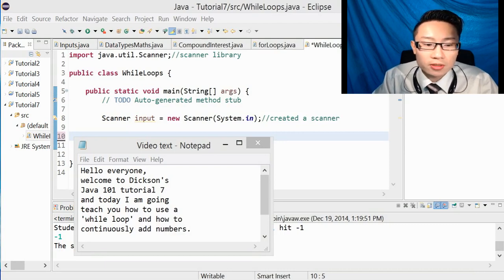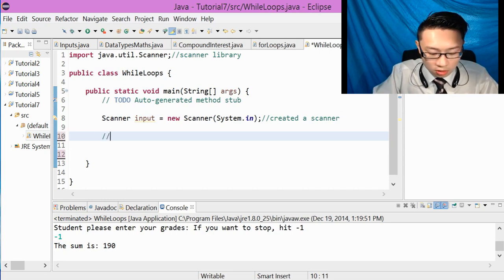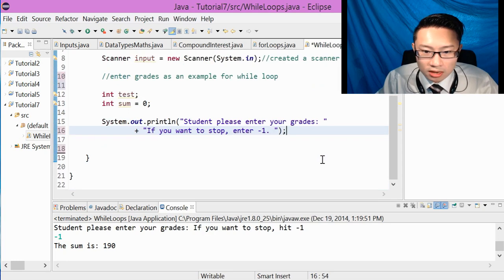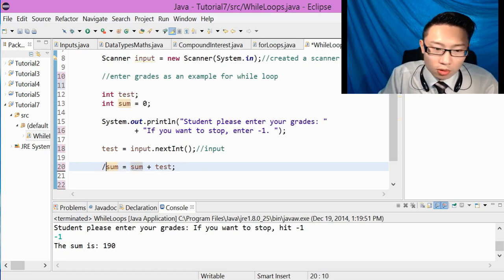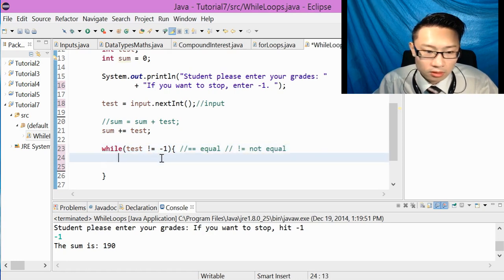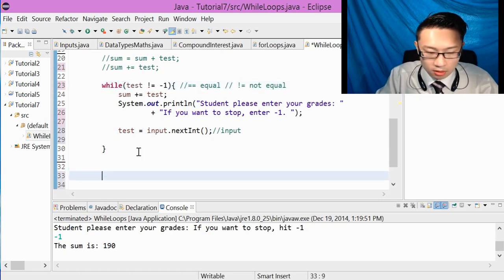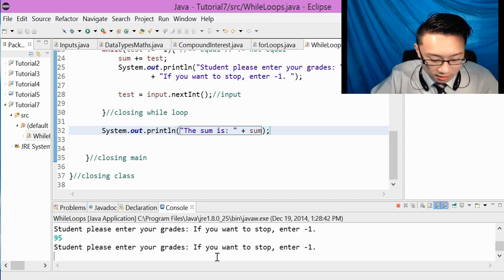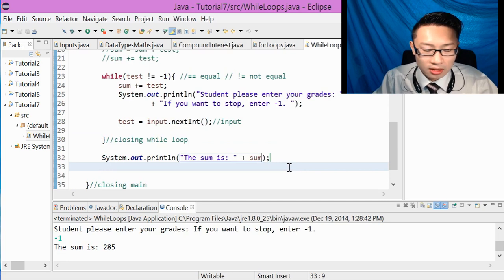Dickson's Java101 Tutorial 7 - While loops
Learn how to write a while loop.
Condition needs to be met, until the loops continue or breaks.

*Using While Loops

while (condition){
      statement